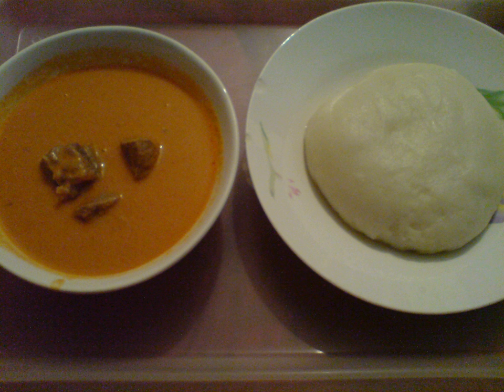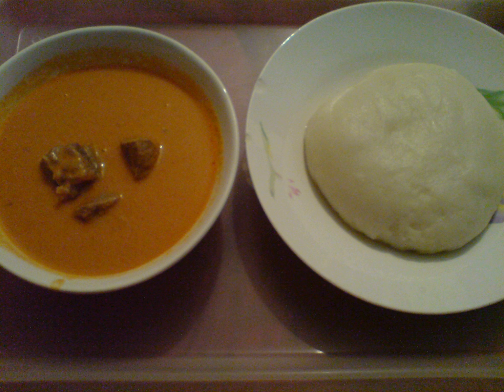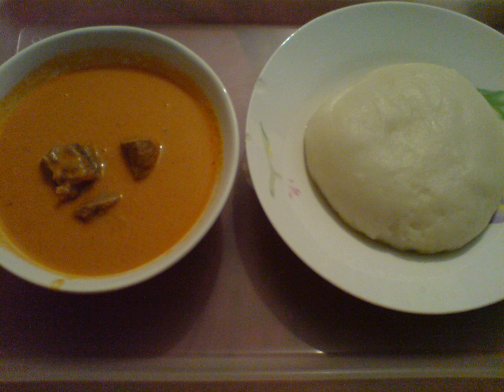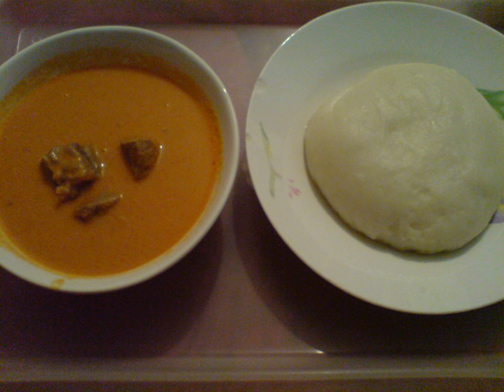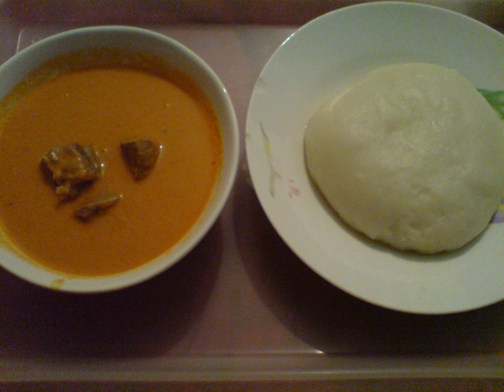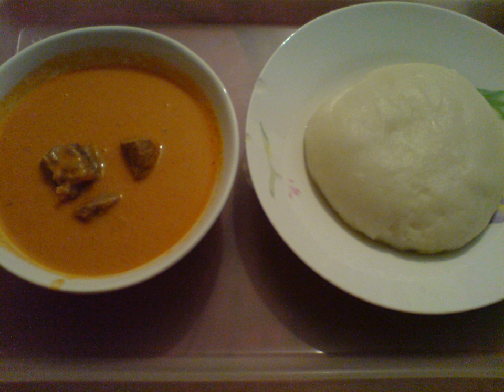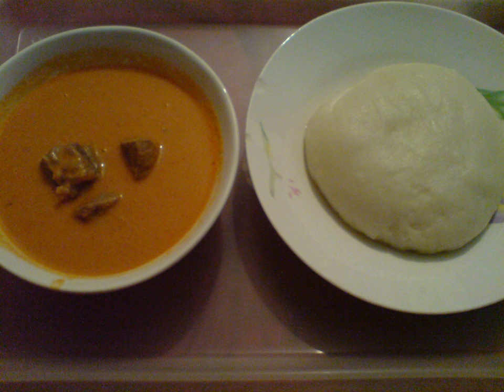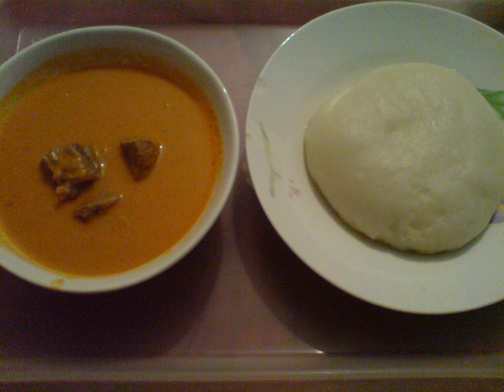Cuisine of the Central African Republic | Wikipedia audio article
This is an audio version of the Wikipedia Article:
Cuisine of the Central African Republic

SUMMARY
Central African cuisine includes the cuisines, cooking traditions, practices, ingredients and foods of the Central African Republic (CAR). Indigenous agriculture in the country includes millet, sorgum, banana, yam, okra, yellow onion, garlic, spinach, rice and palm oil. Imported crops of American origin include maize, manioc (cassava), peanuts, chili peppers, sweet potato and tomato.  Additional foods include onions garlic, chiles and peanuts.Meats can be scarce in the Central African Republic, although fish is used in a variety of dishes, and other sources of protein include peanuts and insects such as cicadas, grasshoppers, crickets and termites. Common meats in Centrafrican cuisine include chicken and goat. Wild game is also hunted, especially in rural areas and during the grass burning dry-season. Staple foods include starches, such as millet, rice, sesame and sorghum. A variety of vegetables and sauces are also consumed.Roadside stalls sell foods such as baked goods and makara (a type of fried bread), sandwiches, barbecued meat and snacks. In the forests and in markets of Bangui where forest items are sold, caterpillars and the koko leaf are eaten. Restaurants are mostly for expatriates. Wild tubers, leaves, and mushrooms are used. Palm oil is widely used in various dishes.The capital city of Bangui has western foods and hotel restaurants. The legal drinking age is 18. Muslims are prohibited from drinking alcohol. The PK-Cinq area is known for its smaller restaurants serving with reasonably priced traditional dishes served.